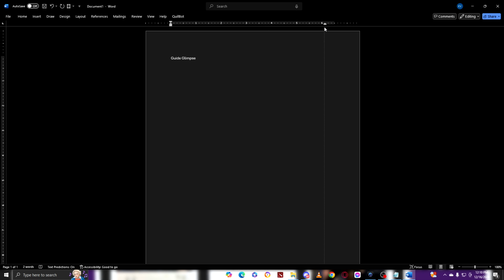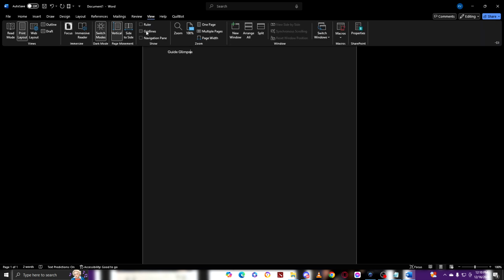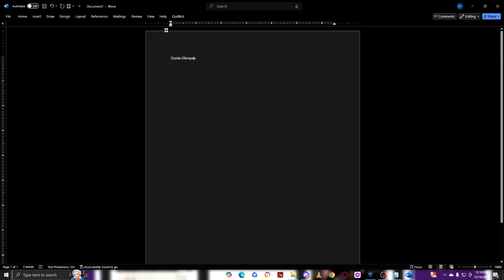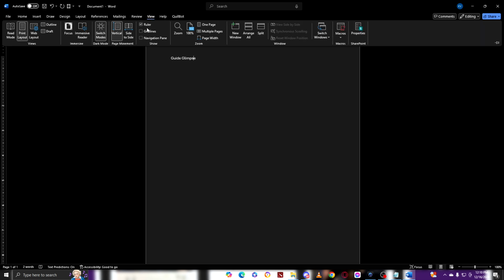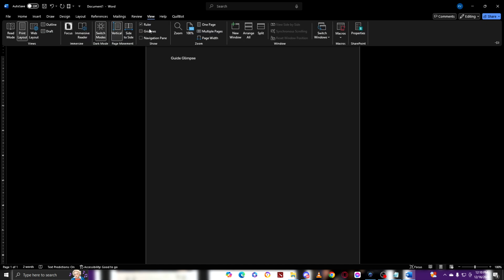MS Word Ruler | Guide Glimpse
MS Word Ruler - How to Enable and Use It

The ruler in Microsoft Word is a powerful tool for aligning text, images, and tables, as well as setting margins, indents, and tab stops. Here’s how to enable and make the most of it.

Pro Tips
- Use tab stops instead of spaces for consistent alignment in tables or lists.
- Combine rulers with gridlines (enabled in the View tab) for even more precise positioning.